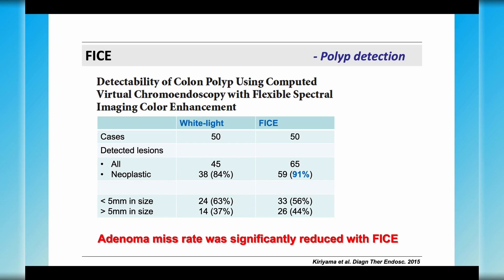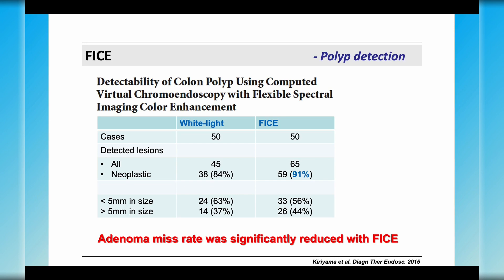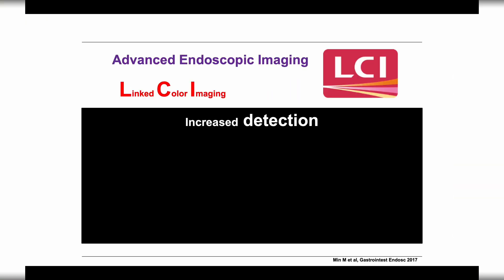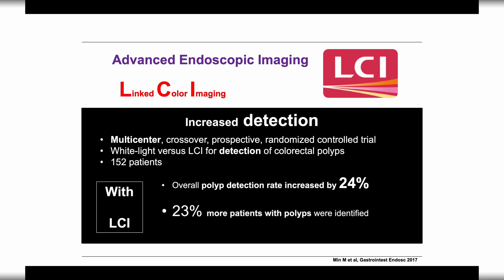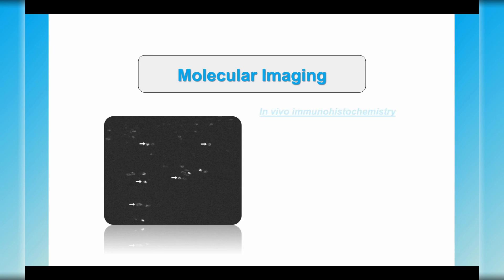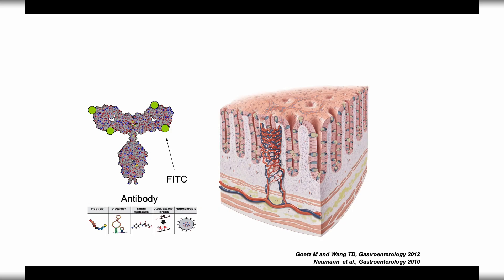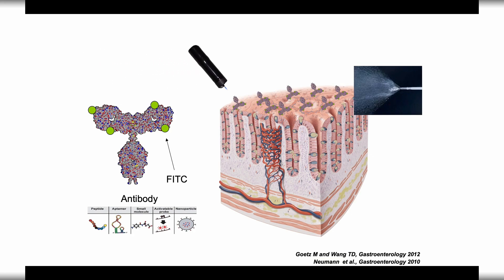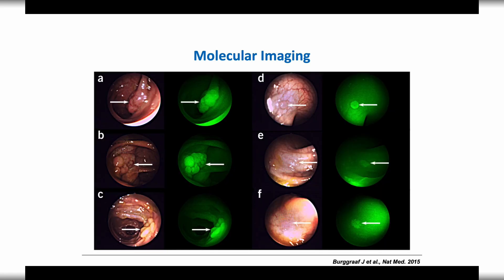Advanced Polyp Detection Techniques in Endoscopy | Game-Changing Imaging Methods Explained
Discover how advanced imaging techniques can significantly improve your polyp detection rates. In this insightful segment, learn about:

• How regular use of dye-less chromoendoscopy can train your eye to better detect lesions
• The proven benefits of linked color imaging for increased polyp detection
• Cutting-edge molecular imaging techniques using injectable contrast
• The future of personalized endoscopic medicine
• Applications in IBD, Crohn's disease, and ulcerative colitis monitoring

Whether you're an experienced endoscopist or still in training, understanding these advanced detection methods is crucial for optimal patient care.

Want to stay ahead in advanced endoscopic techniques? now to watch the complete video and access more educational content!